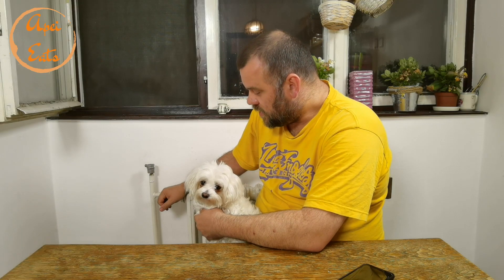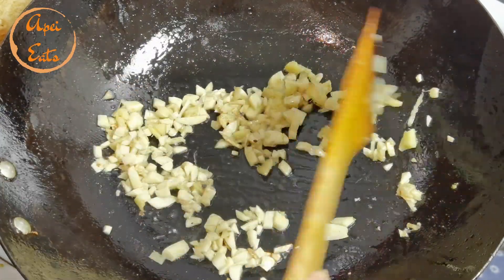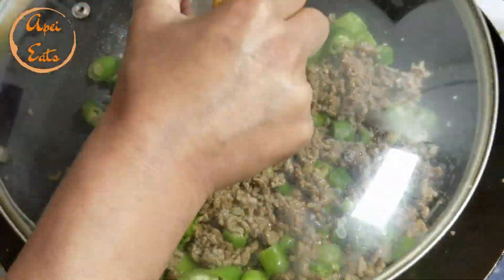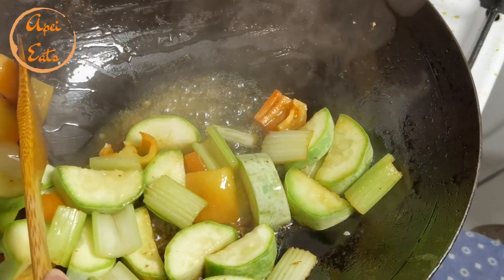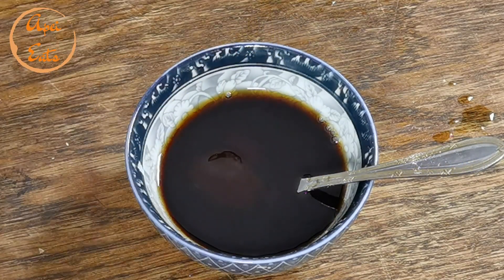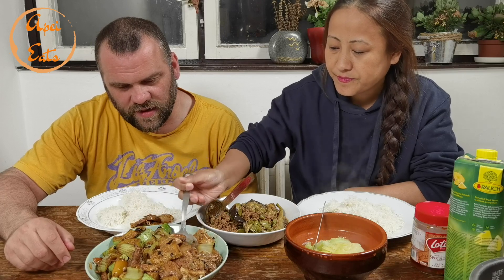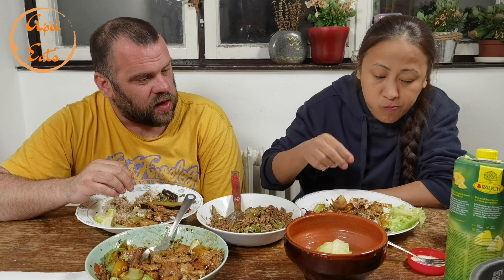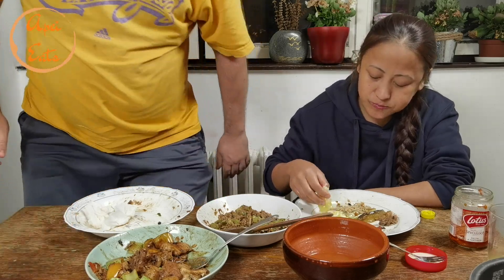EATING PORK BELLY IN BLACK BEAN SAUCE/EGGPLANT WITH GROUND MEAT/CHINESE STIR FRY/HOME COOKED MEAL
Hey Spice Family. Happy Monday everyone. Please stay safe😘